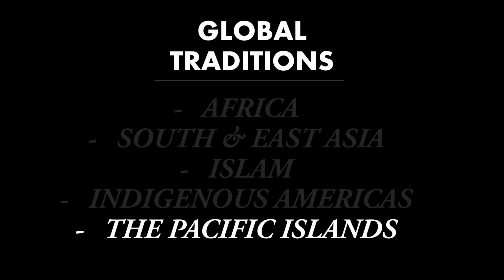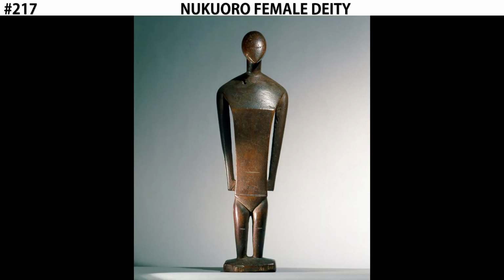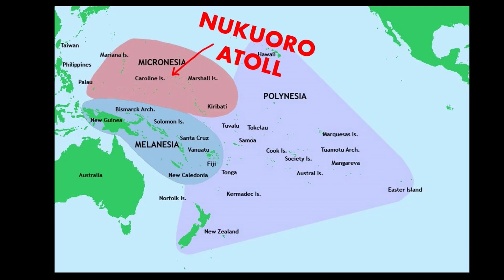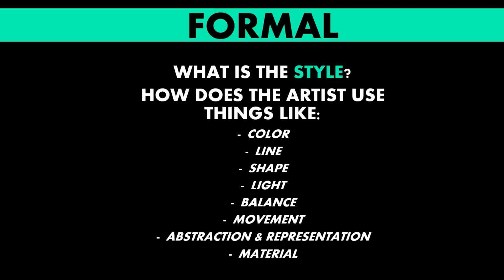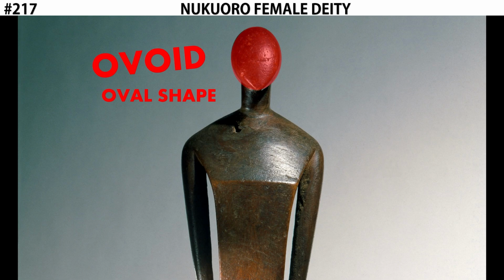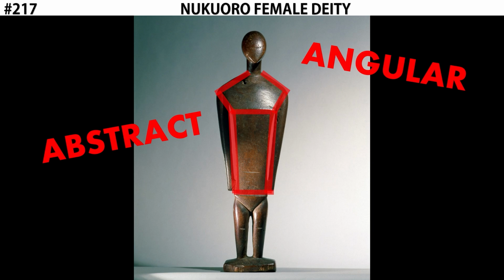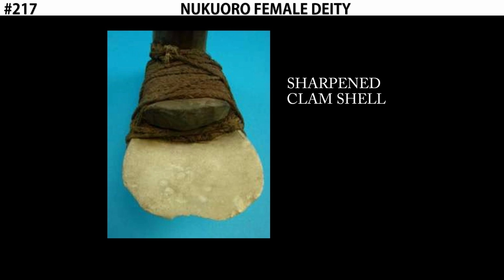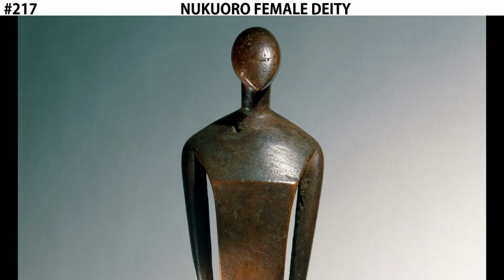Nukuoro Female Deity